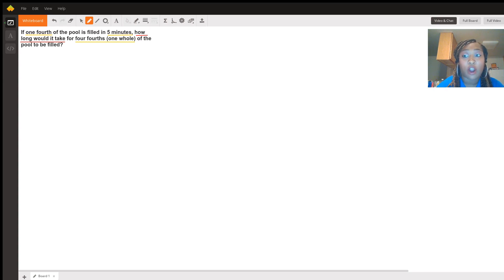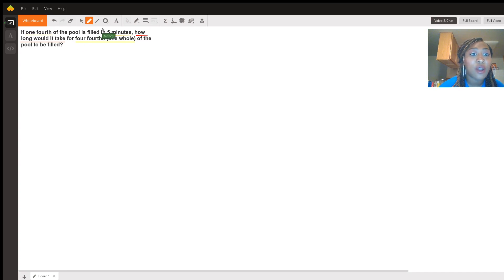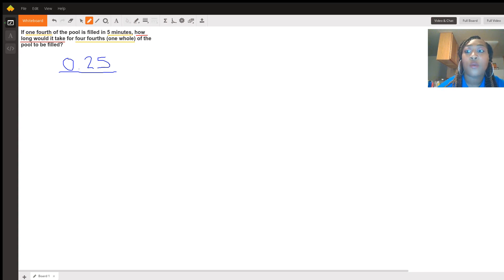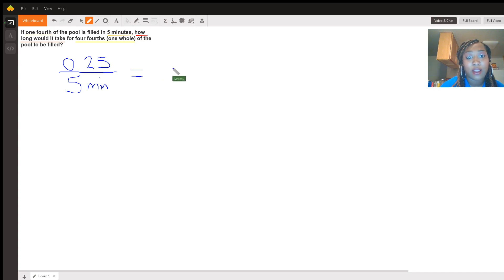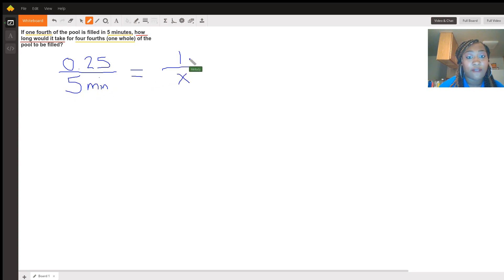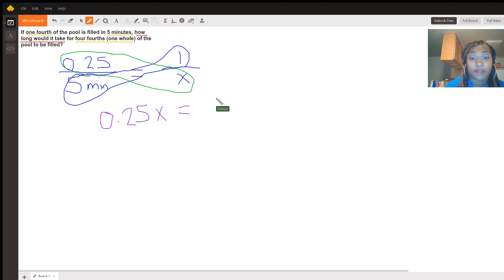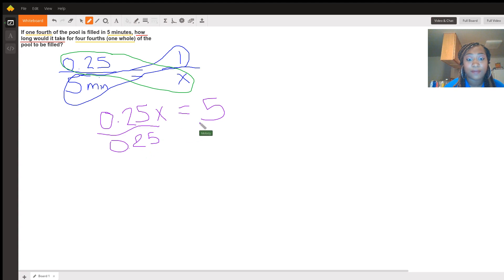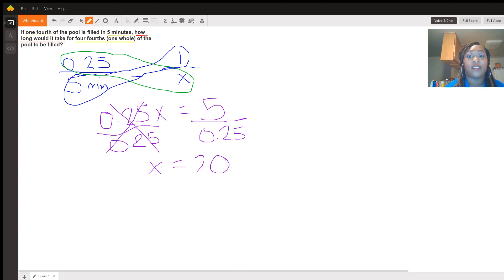Cross Multiplication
Question: If one fourth of the pool is filled in 5 minutes, how long would it take for four fourths (one whole) of the pool to be filled?

Answered By:

Mellody M.
Highly Qualified Lead Teacher - Generalist